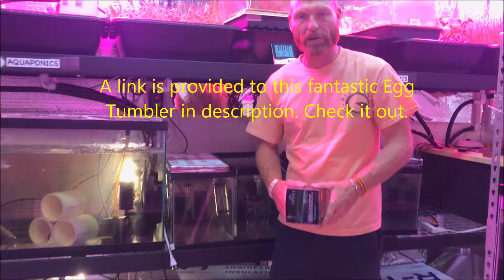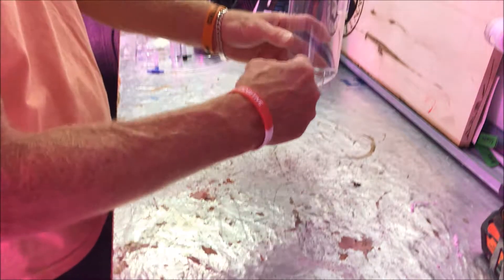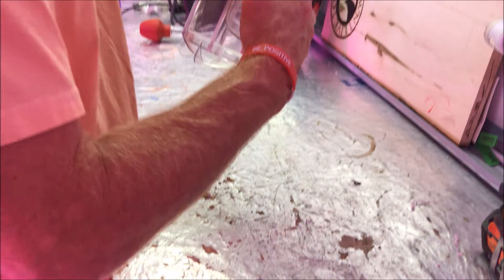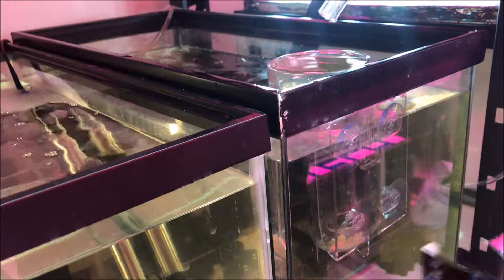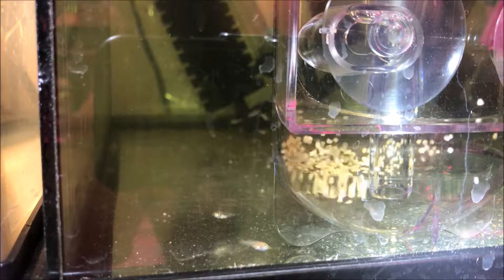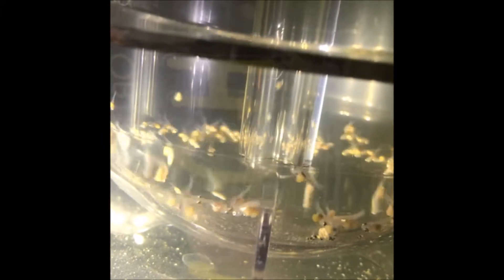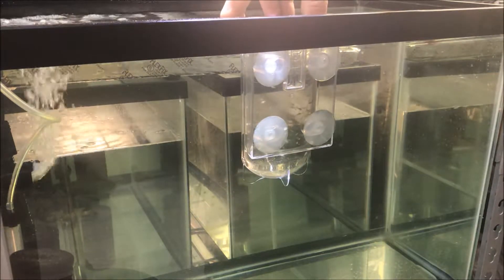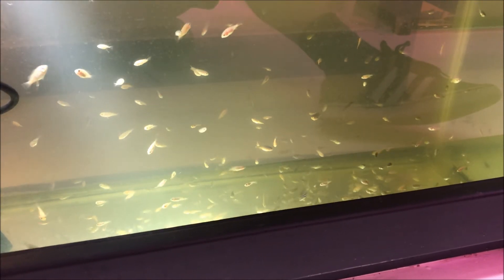Best footage Cobalt Egg Tumbler review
Link to Egg Tumbler
liveoceangrown.com reviews the Cobalt Egg Rocker/Tumbler with some crazy footage never seen before. You will discover through our DIY aquaponics channel how easy it is to raise Tilapia or your fish choice, grow fruits, vegetables and herbs in your very own backyard aquaponics setup. Start your own seedlings or you can purchase your favorite plants from your local nursery, either way aquaponics plants grow twice as fast as soil plants.
After watching this episode you will have a really good understanding of the value of the Cobalt Egg rocker and how to make your own backyard aquaponics or hydroponics growing containers. Our hopes is that you will continue to design your own DIY aquaponics and raise and breed fish and share with the rest of the community.

Be very cool if you commented on some of our videos like, “What growing on” or “How the harvest are ya”